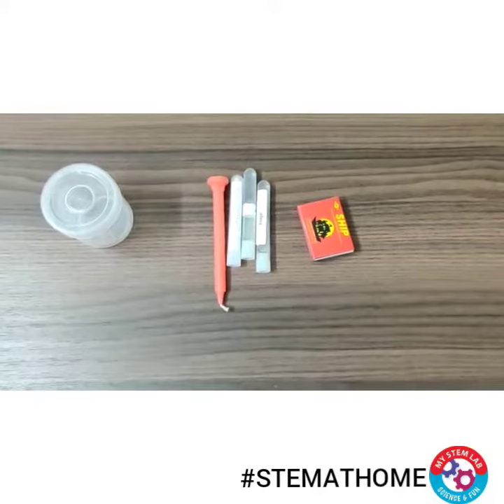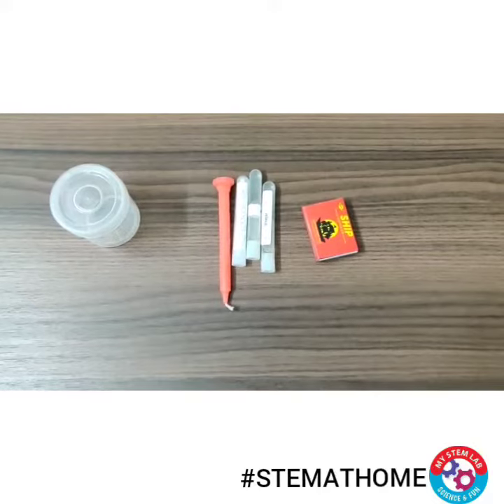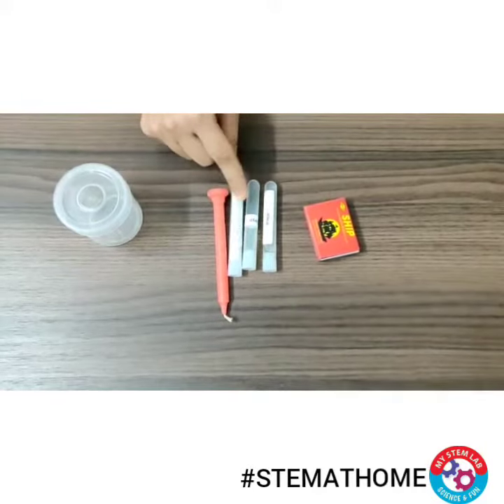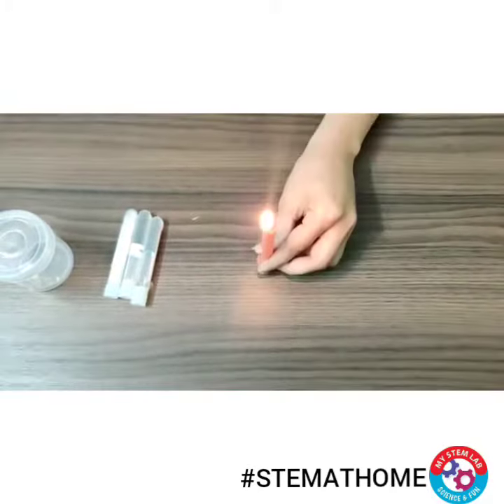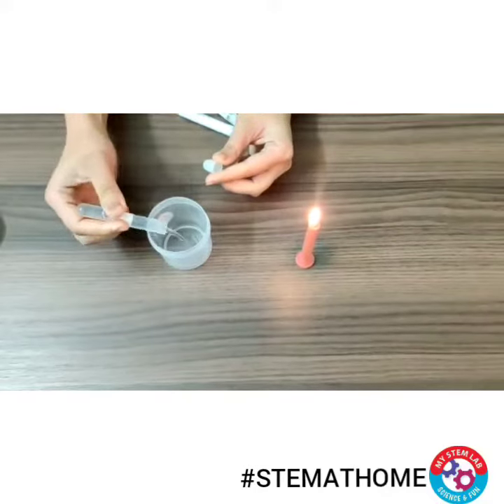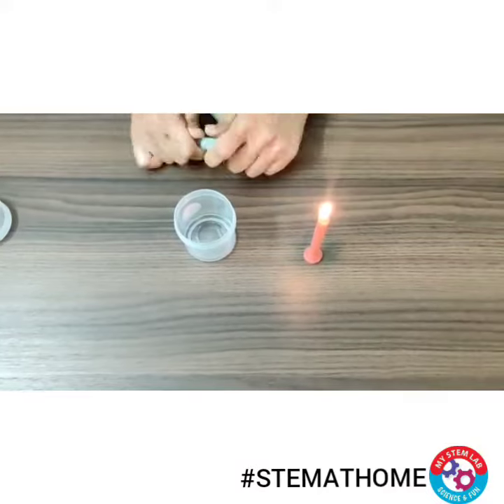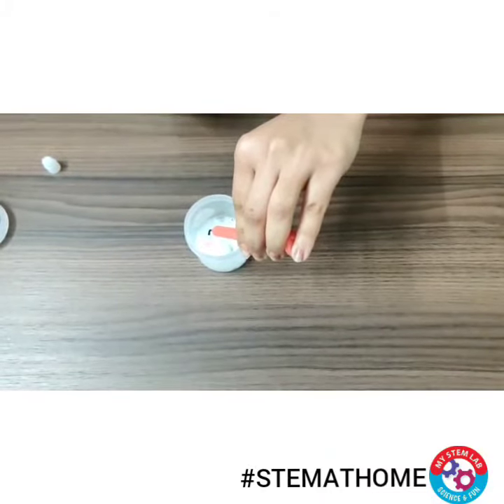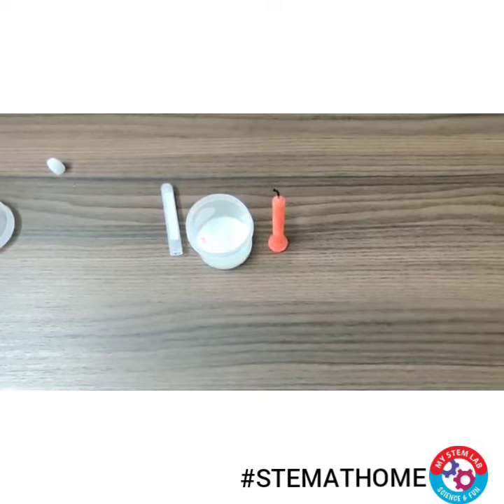Fire Extinguisher DIY_STEMATHOME EXPERIMENT